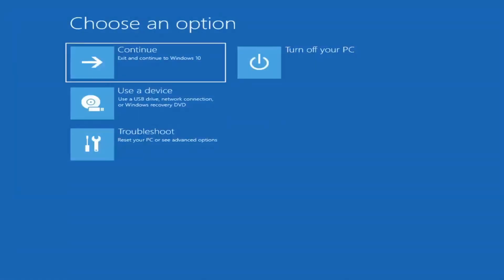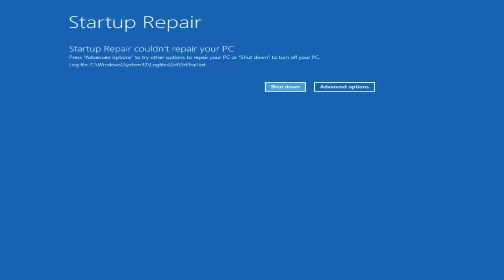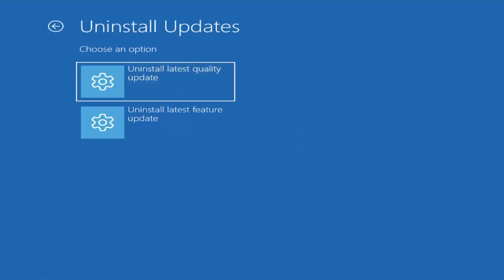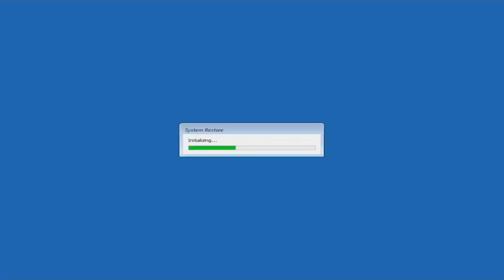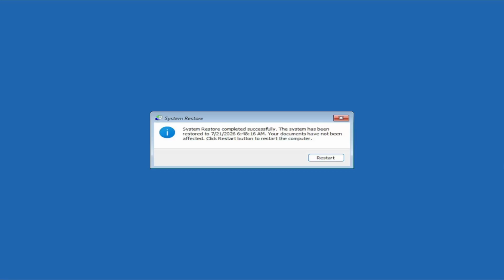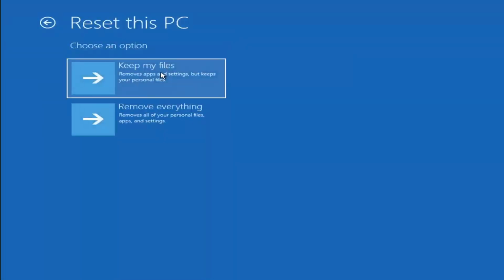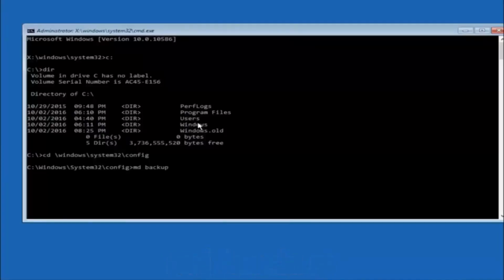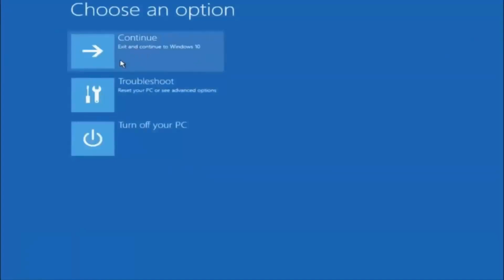How To Fix Blue Screen on LG 24V All-In-One [Solution]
A blue screen error on an LG 24V All-In-One can interrupt daily activities and cause unexpected crashes, restart loops, or Windows performance issues. This tutorial explores the topic by discussing common causes of blue screen errors, system instability, and startup problems that may affect all-in-one computer operation. It is designed for users who want to better understand the factors behind these errors and how they relate to overall device reliability. The video provides helpful information about the issue without covering the repair process.

Issues addressed in this tutorial:
LG 24V All-In-One blue screen
LG 24V All-In-One BSOD
Fix blue screen LG computer
LG 24V All-In-One startup error
LG 24V All-In-One system crash
Windows blue screen LG computer
LG 24V All-In-One boot problem
LG all-in-one PC troubleshooting
Blue screen error Windows
LG 24V Windows issues

This tutorial is useful for anyone researching LG 24V All-In-One blue screen errors, Windows crashes, and computer performance concerns. It highlights important information about operating system stability, error messages, and potential causes of unexpected shutdowns without explaining the steps to resolve the issue. Viewers can gain a better understanding of the topic and the conditions that may contribute to recurring blue screen problems. The content is tailored for users seeking information about LG 24V All-In-One system errors and Windows-related performance issues.